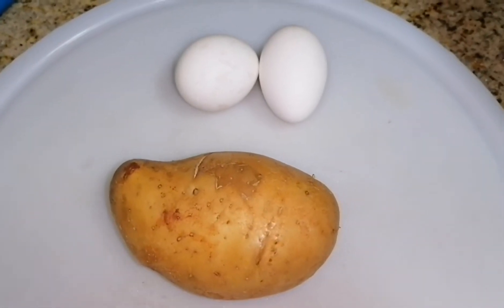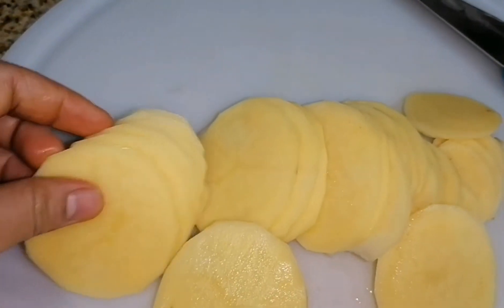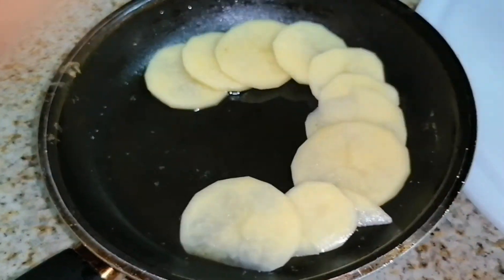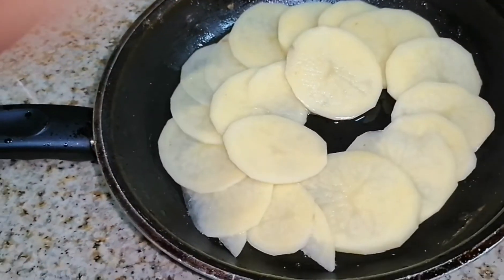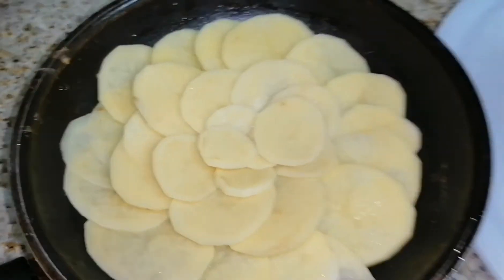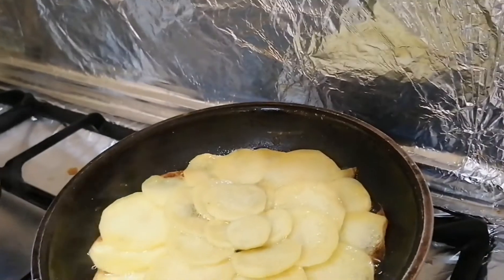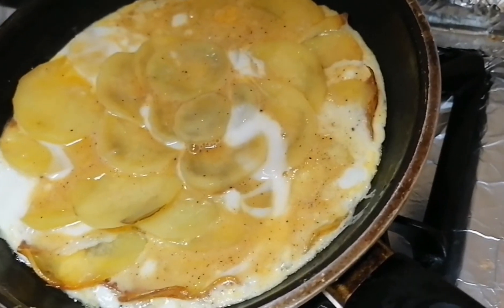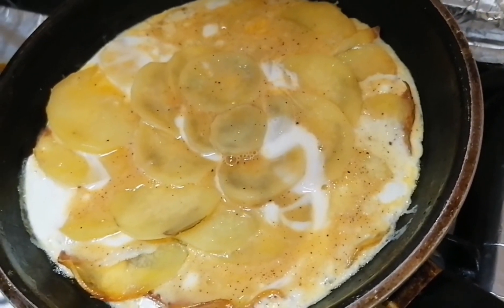EASY AND QUICK POTATO PIZZA | Potato Pizza with Egg